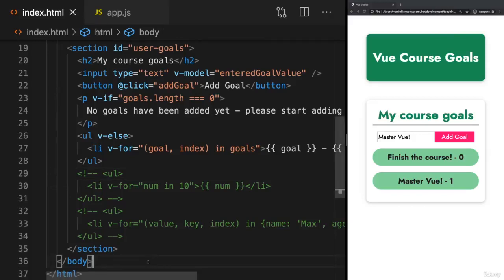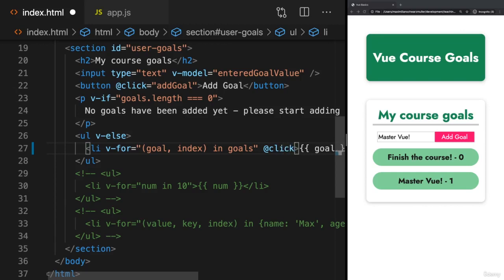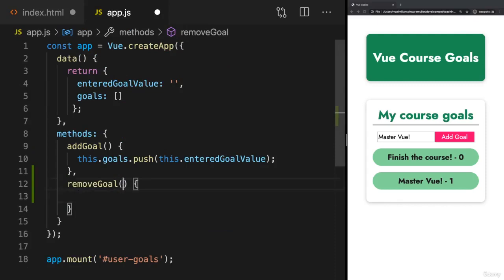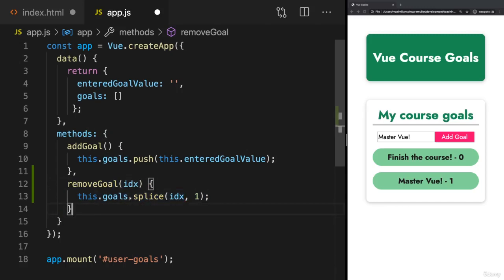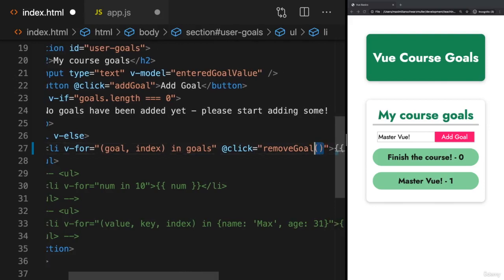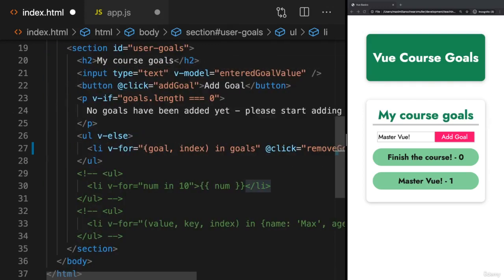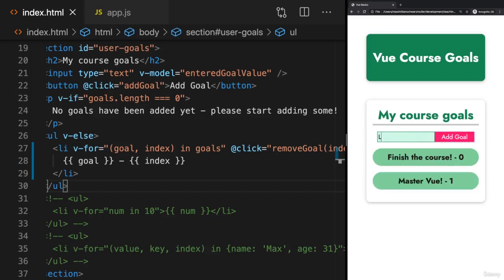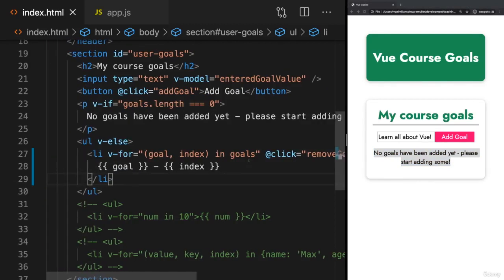043 Removing List Items